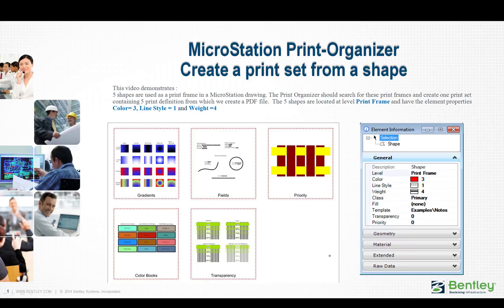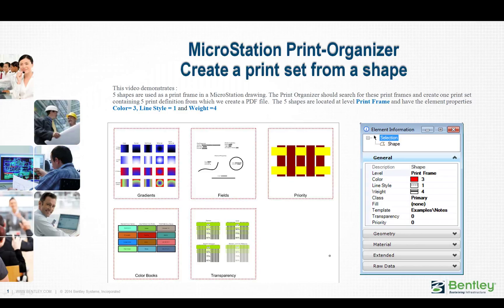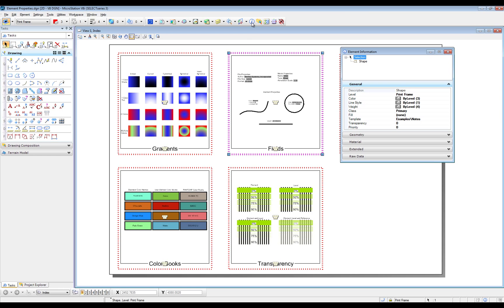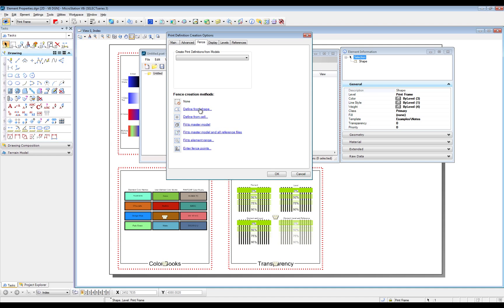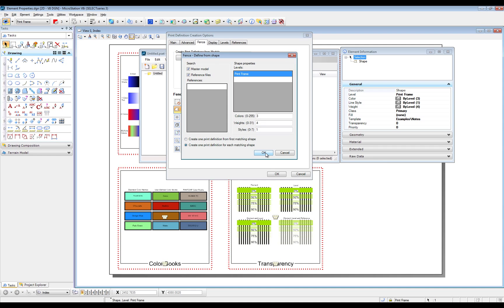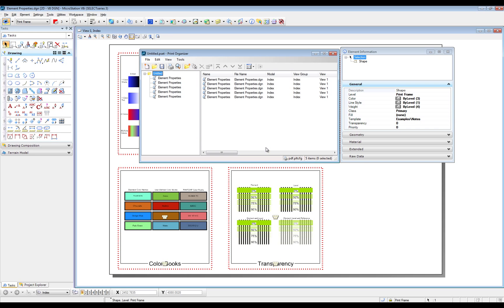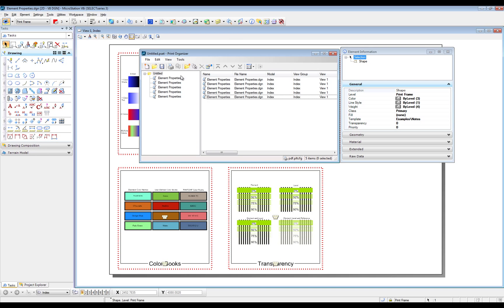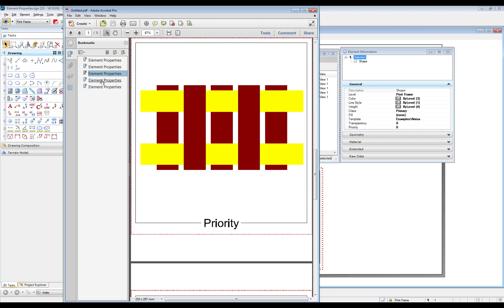MicroStation Print Organizer - Create a print set from a shape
This video demonstrates 5 shapes are used as a print frame in a MicroStation drawing. The Print Organizer should search for these print frames and create one print set containing 5 print definition from which we create a PDF file.  The 5 shapes are located at level Print Frame and have the element properties Color= 3, Line Style = 1 and Weight =4